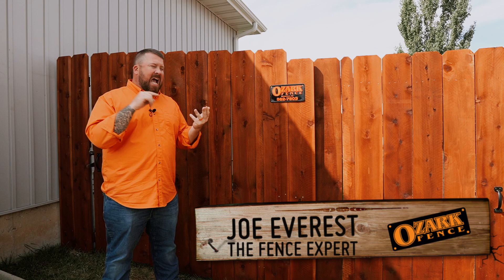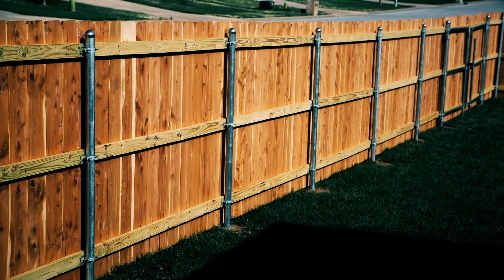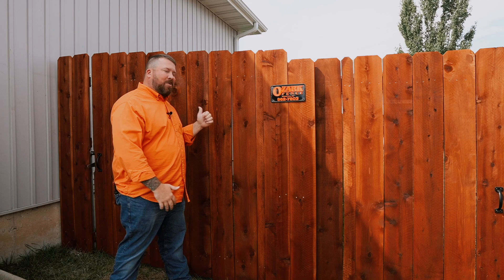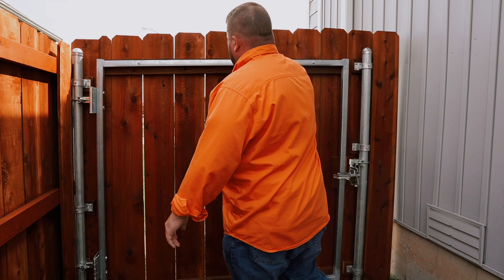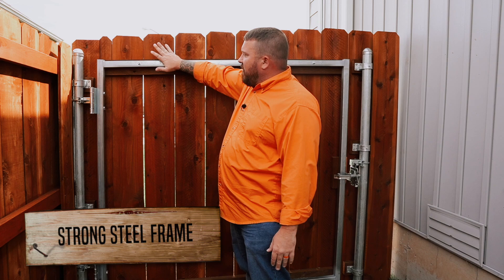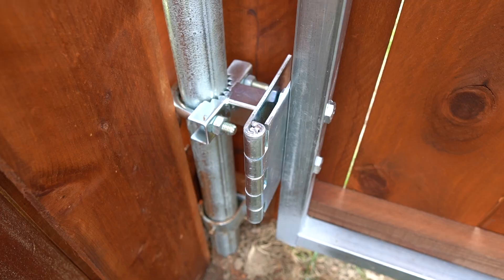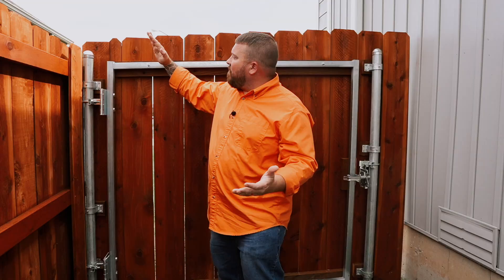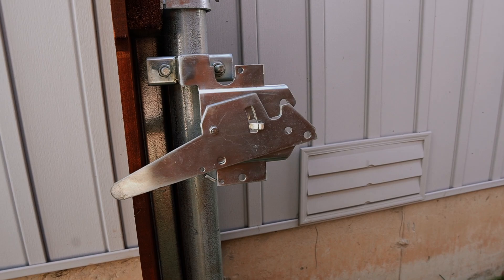How Professional Fence Builders Build a Strong Fence Gate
The fence gate is a staple of every fence. But how do you ensure your gate will stay straight and strong for years? Today we're going to take a look at a gate my company built for a client to show how we build strong and sturdy gates.